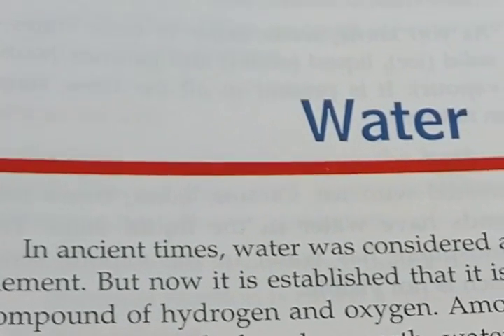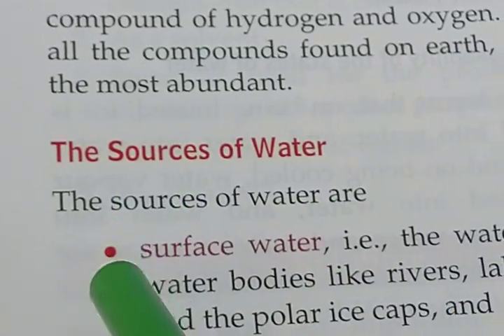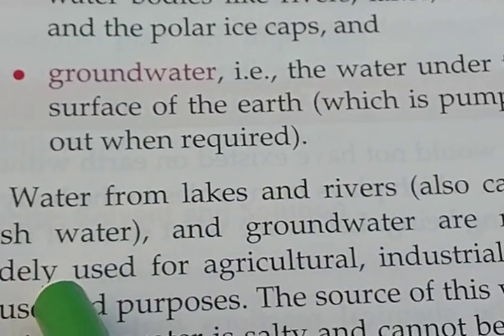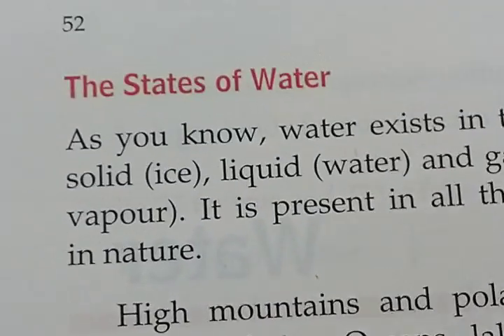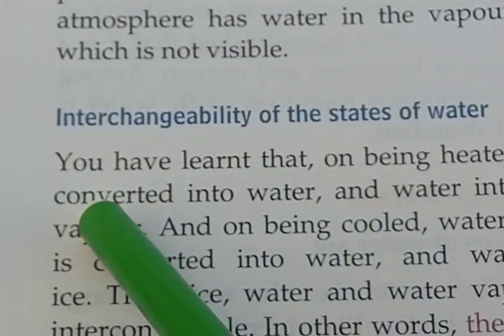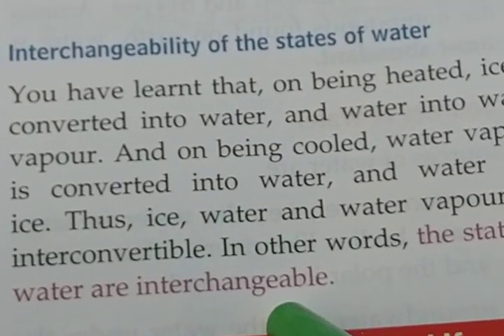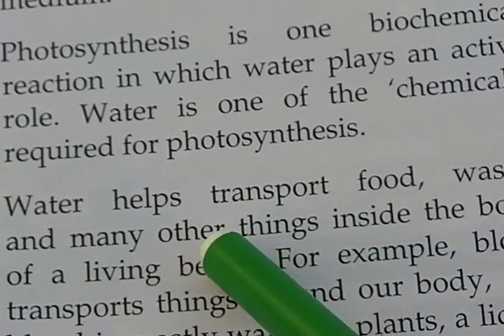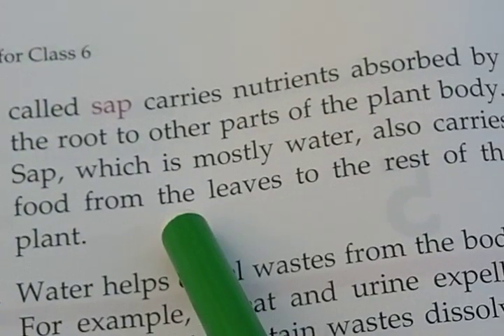Chemistry 6(31st class)